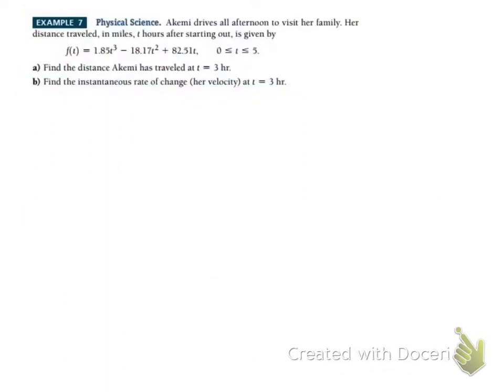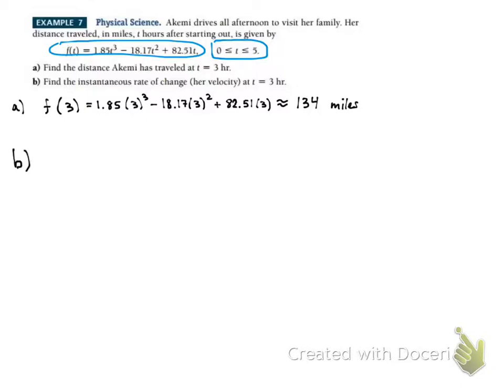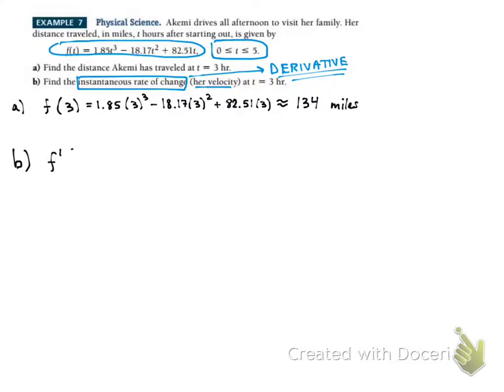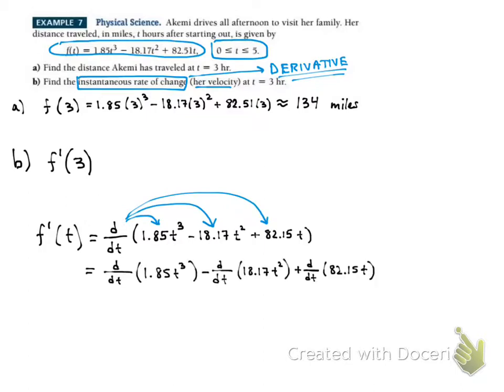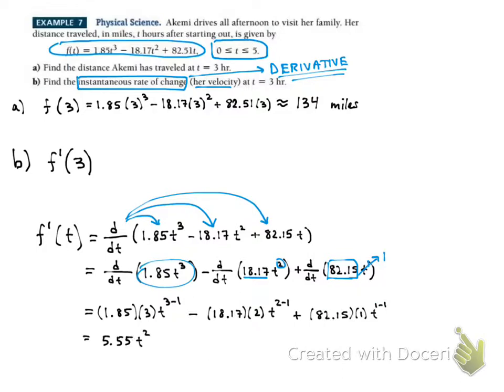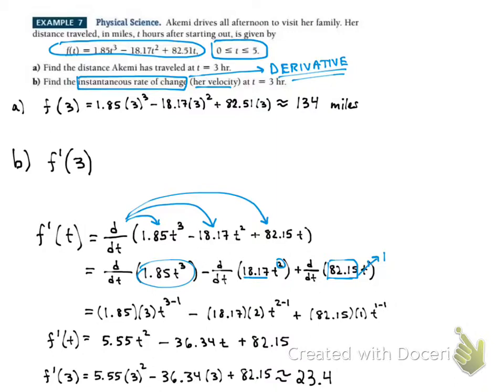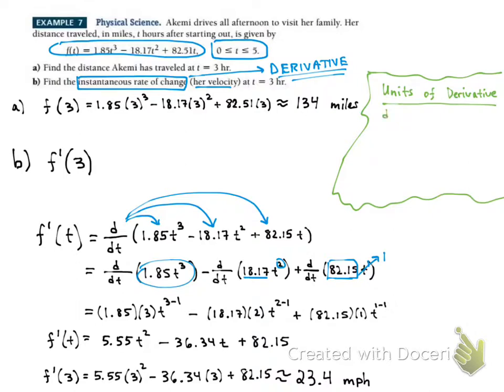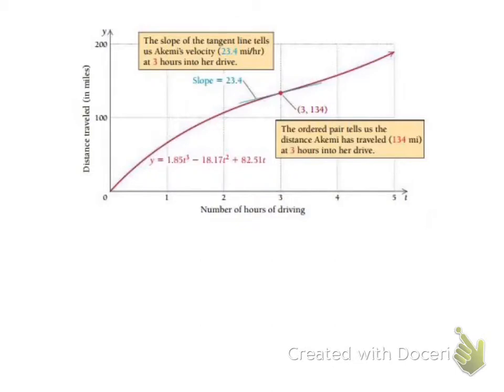MAC 2233 1.5 Application